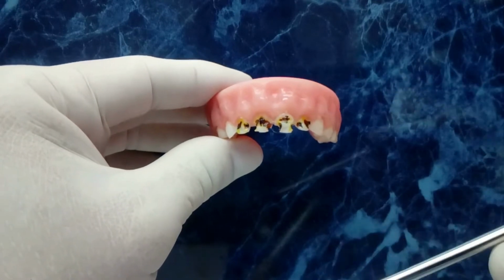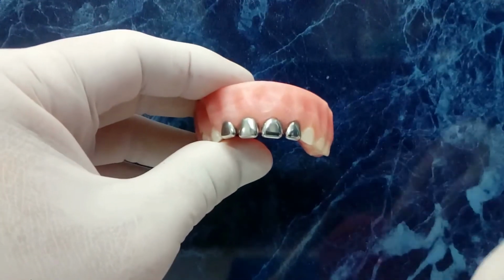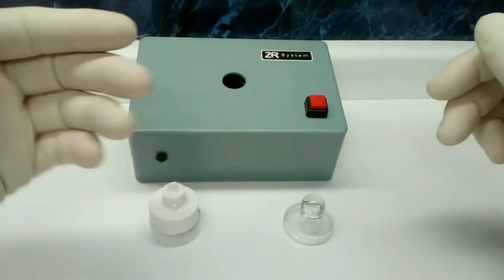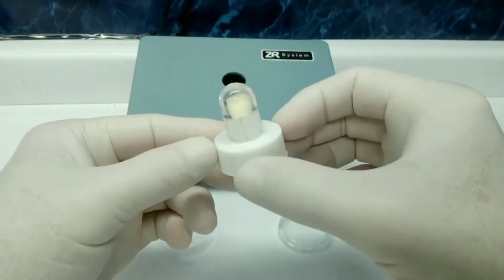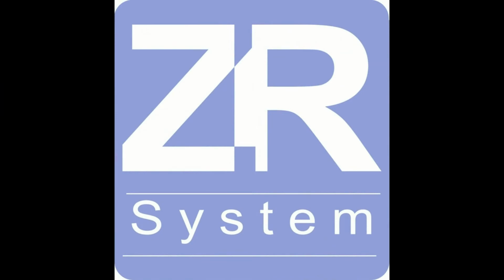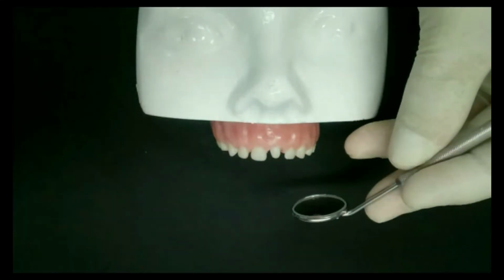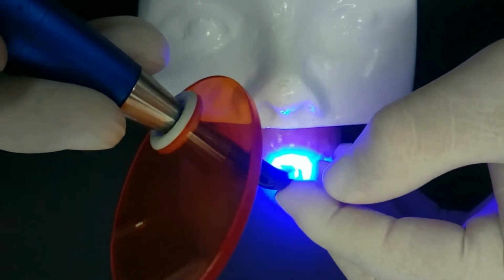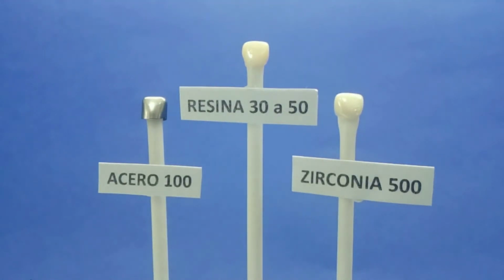ZR System for Aesthetic Pediatric Crowns (English Version)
Presentation of the ZR System patent for the manufacture of low-cost aesthetic pediatric crowns.
By Dr. Alberto Zeus Reyna González